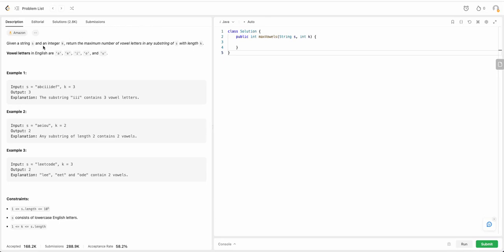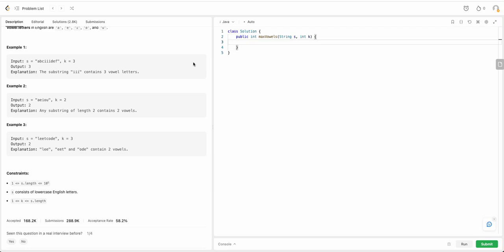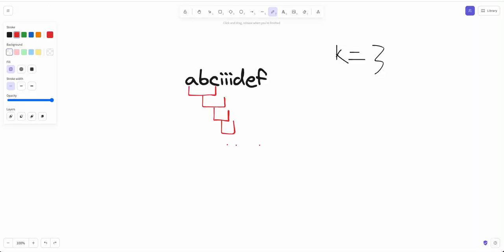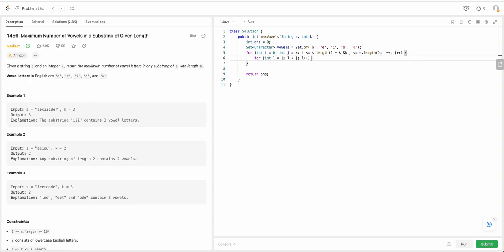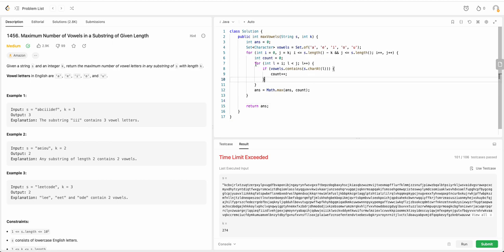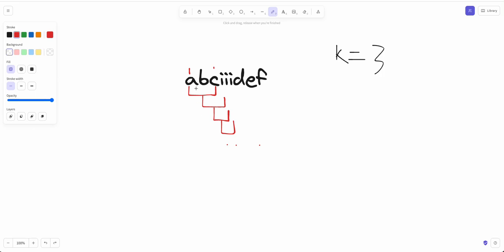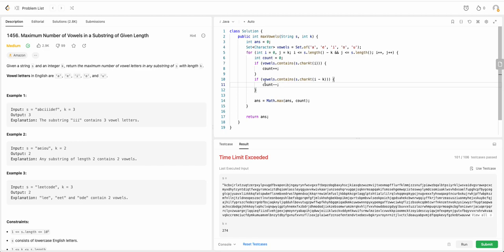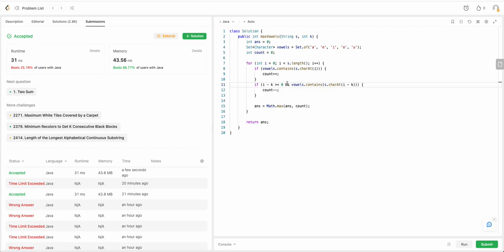[Daily Leetcode Problem] Leetcode 1456: Maximum Number of Vowels in a Substring of Given Length